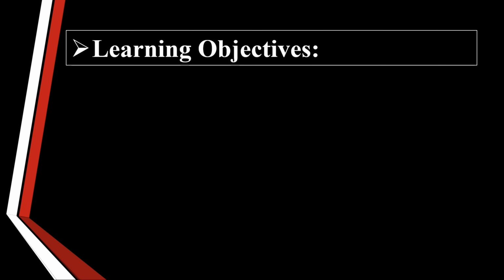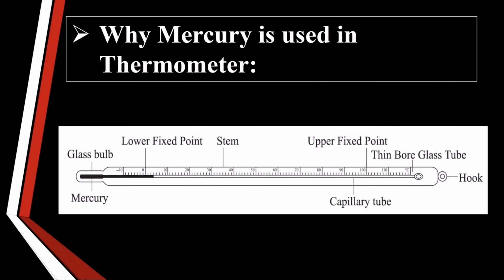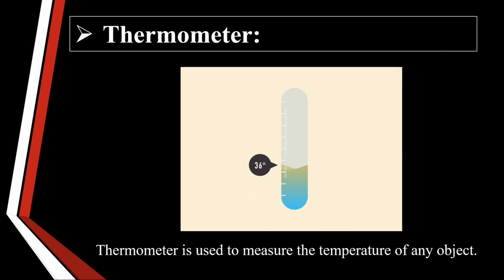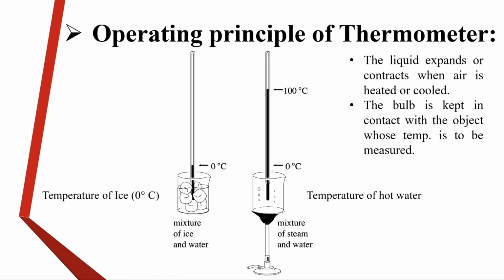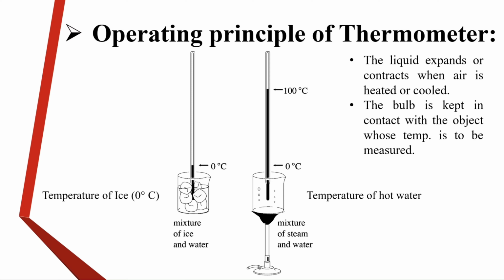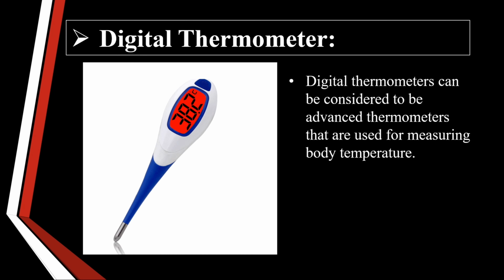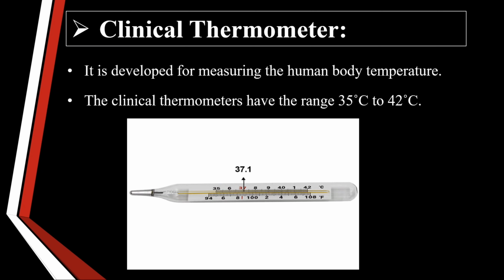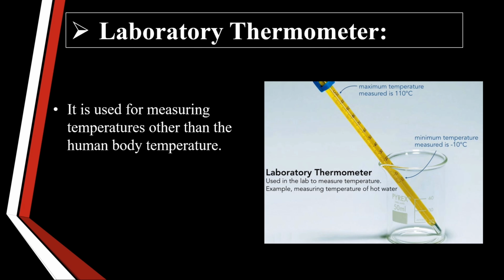8th Science | Chapter no. 14 | Measurement & Effect of Heat | Part 3 | SSC | Maharashtra Board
Hello, Learners! The Learning Objectives of Chapter no. 14 - Measurement & Effect of Heat video are:
                    1) Thermometer.
                              a) Construction and working principle of the thermometer.
                    2) Types of the thermometer.